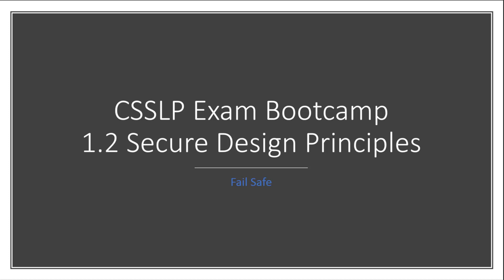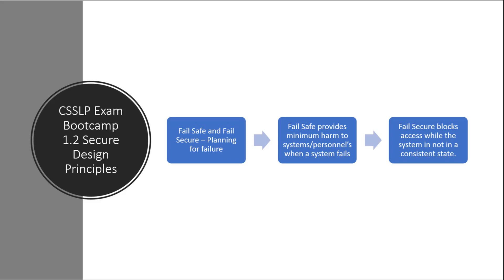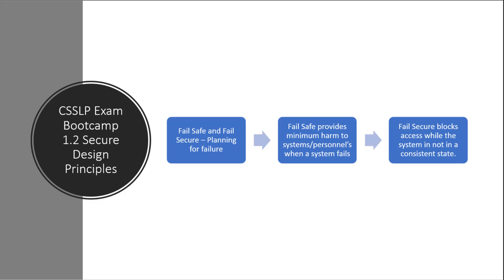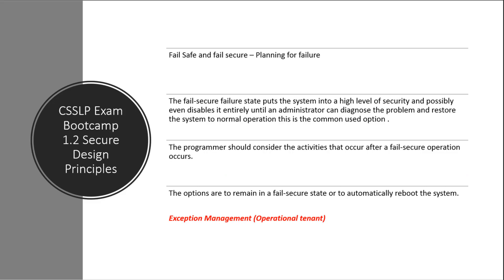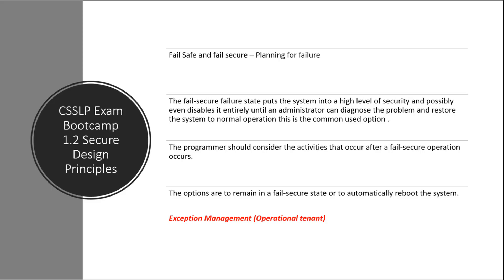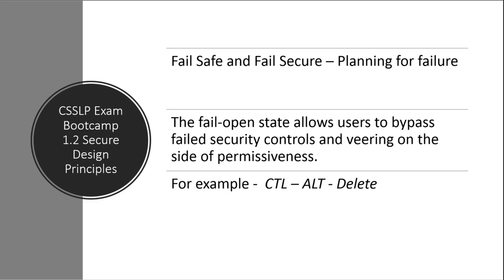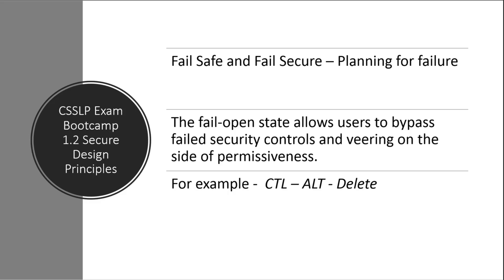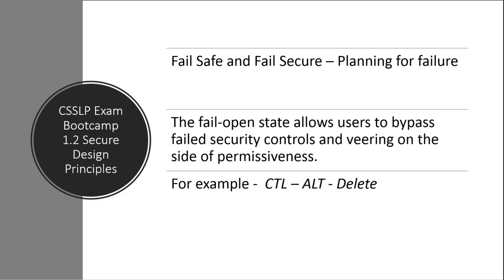Free Certified Secure Software Lifecycle Pro (CSSLP)Exam Mini Bootcamp Fail Safe/Fail Secure